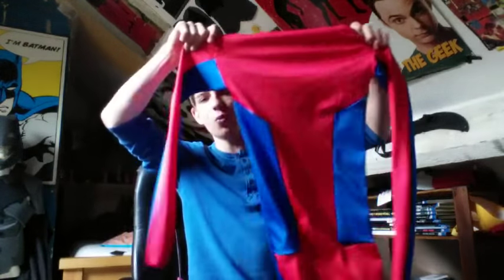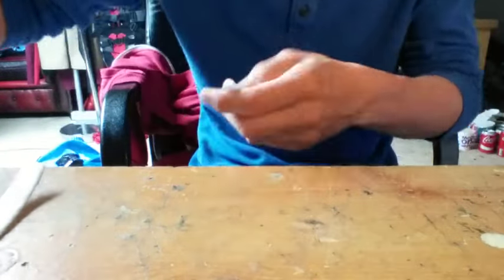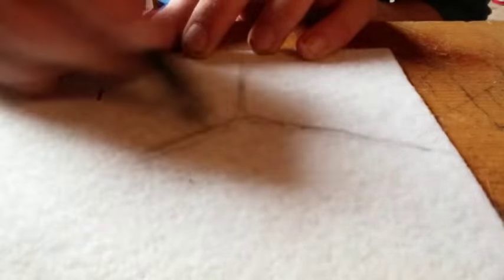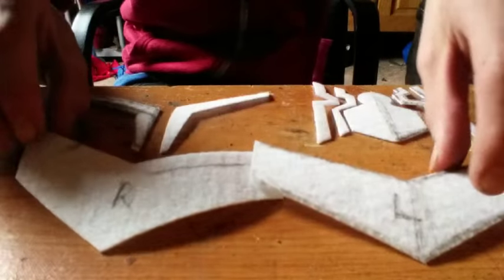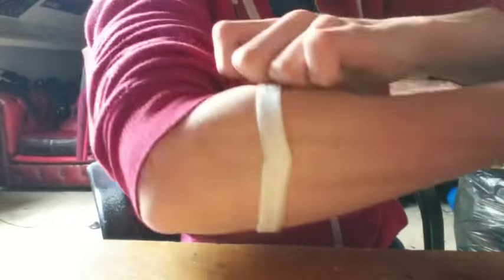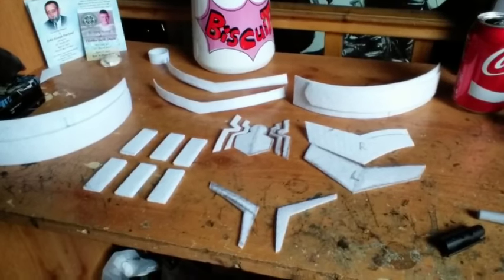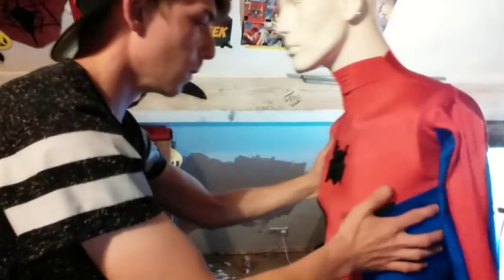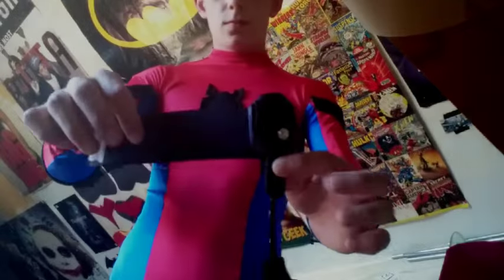How to Make A Spider-Man Civil War Suit - Armour Pieces | Process Video | Part 2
" Let the Geek Speak " presents our Tips & Tricks on your Comic creations. In this Process Video I show how to cut the armour pieces that give your suit its added design.